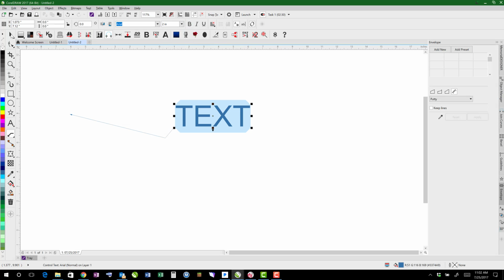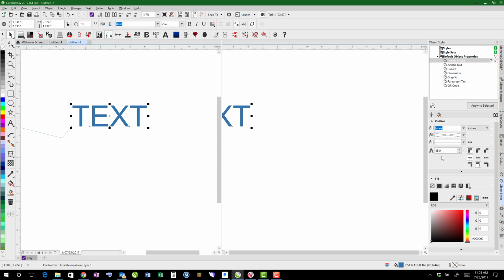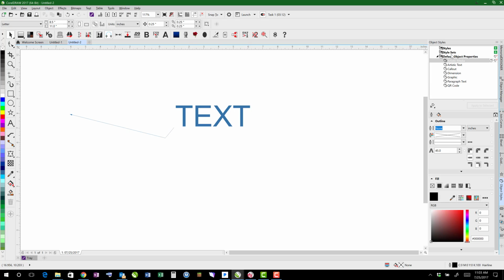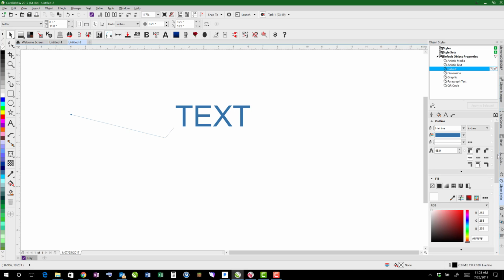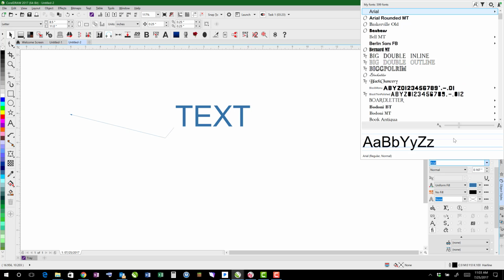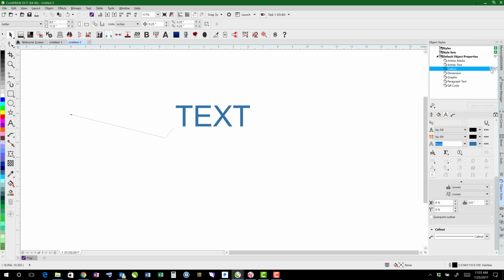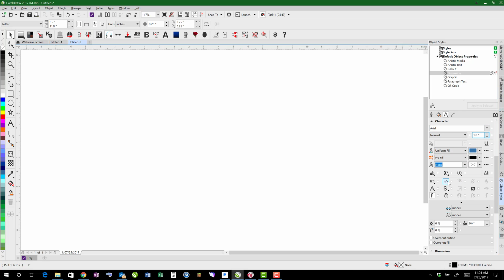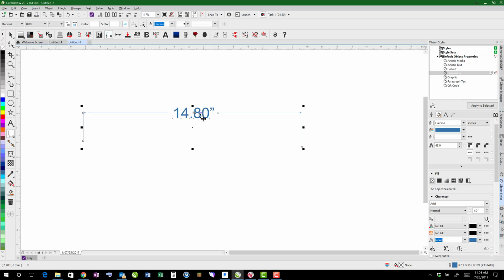Setting Text Style Defaults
This shows how to set text style defaults for things like Callouts and Dimensions